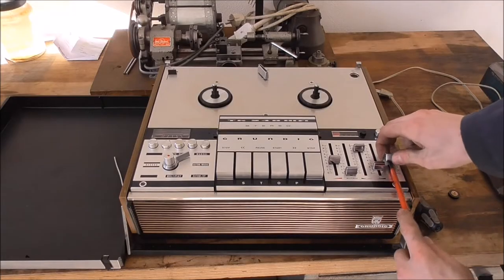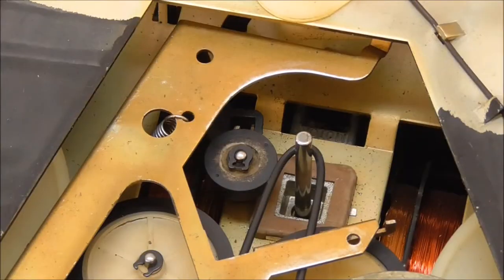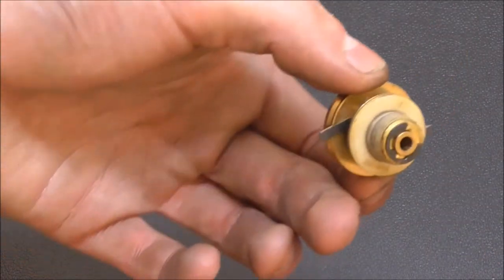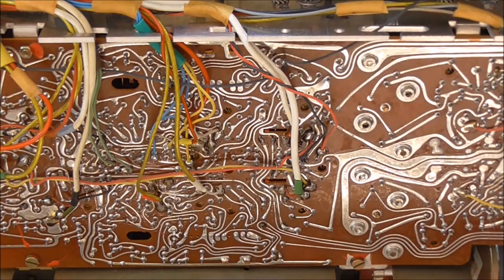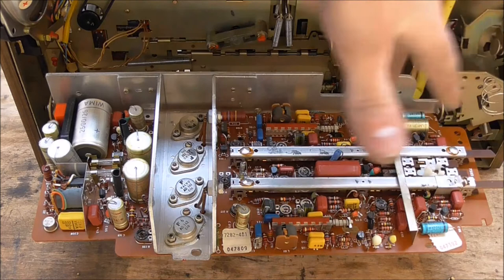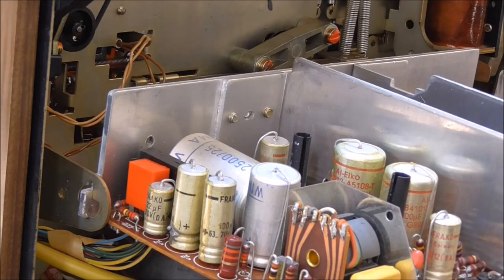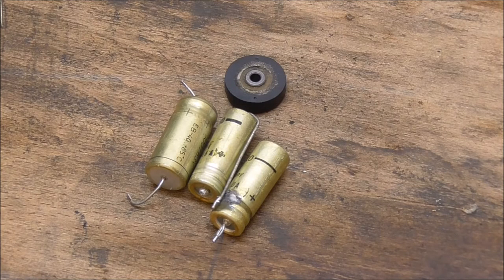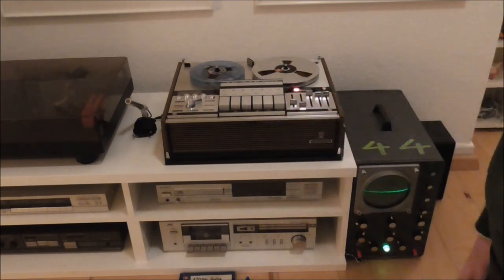Grundig TK248 Tape Recorder Repair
It's a common problem with this type of Tape Recorder that they won't rewind properly.
As found out on the internet that is due to a rubber roller which hardens up over time.
In this clip, I show how to re-install the new roller, demonstrate the workings and dig into the electronics to replace some faulty electrolytic capacitors.